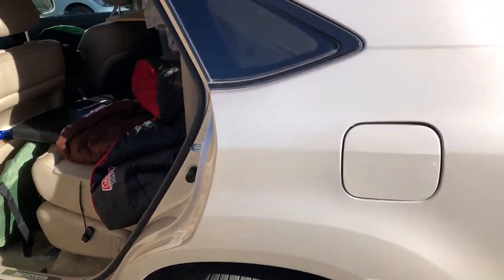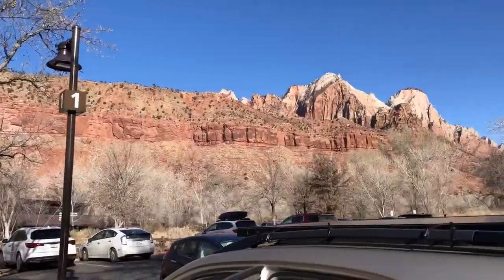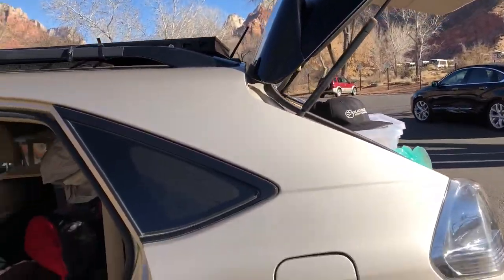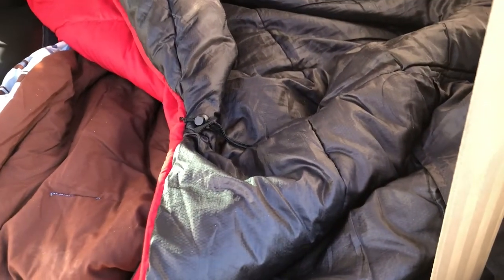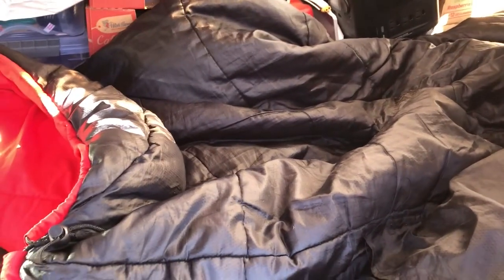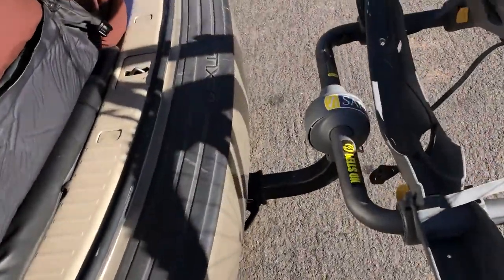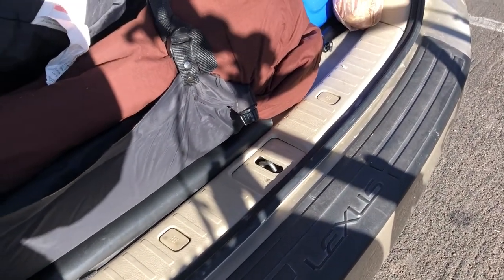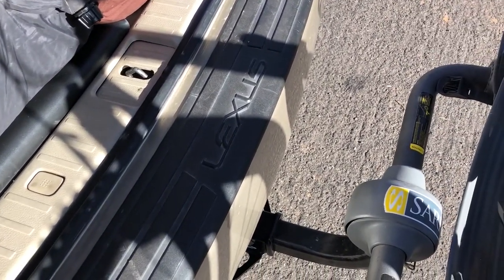How to Winter camp with just sleeping bags in Lexus SUV, Van, or Camper - Zion National Park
One thing I didn't mention in the video is that I put cardboard on all of the windows and painted it.  That helps really keep a lot of cold off of you.

I also have another video (I think) that shows that brown curtain that separates the front seats area of my RX350 from the back area where I slept.

The sleeping bag inside a sleeping bag was huge.

Also pulling that pad up to shelter my feet from the wind was a huge help.

Another thing that made a big difference was to point the rear door of my SUV away from the prevailing wind.  So the wind didn't blow at night and find its way through the door seal.

Here at Watchman's campground in Zion National Park it got down in the low 20's and the water inside the Lexus RX350 didn't freeze.

I did leave a tiny crack in the passenger window to let condensation escape.